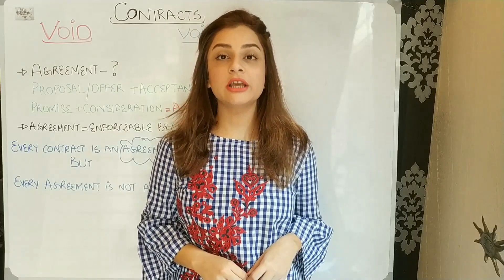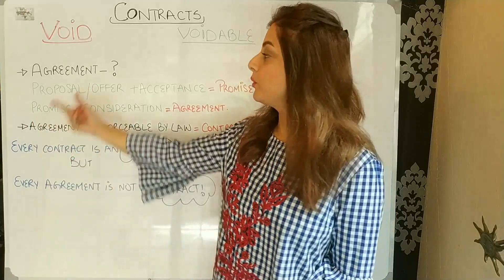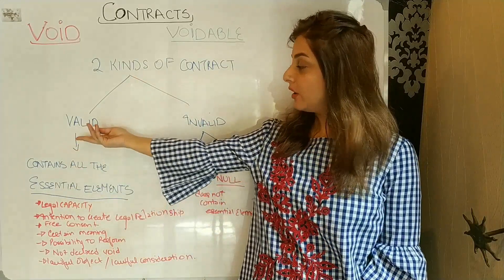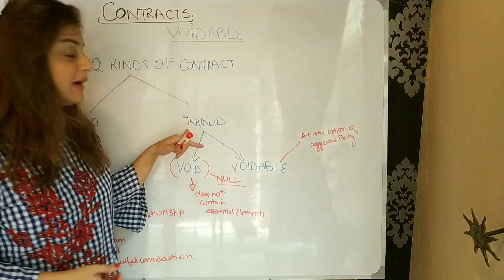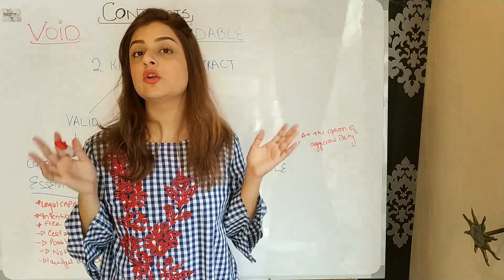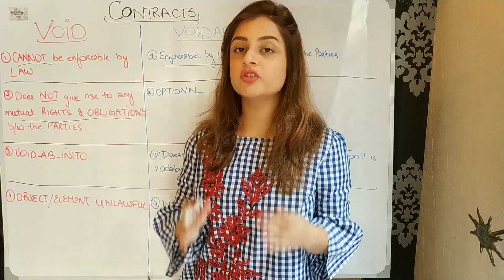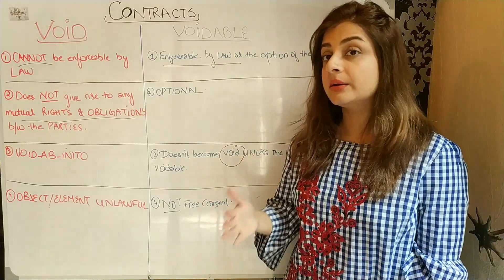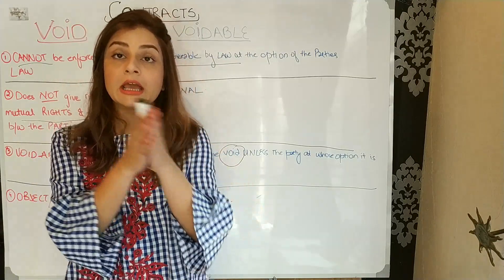VOID & VOIDABLE CONTRACTS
TO REGISTER FOR ONLINE CLASSES OF LLB and LAWGAT